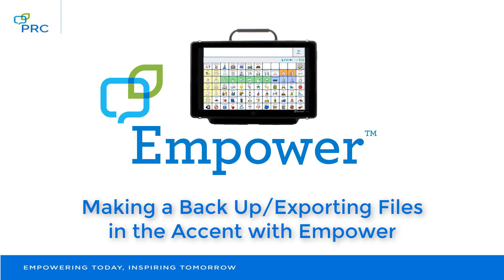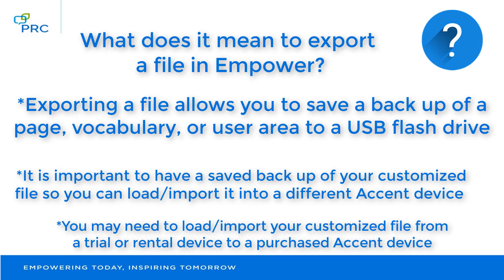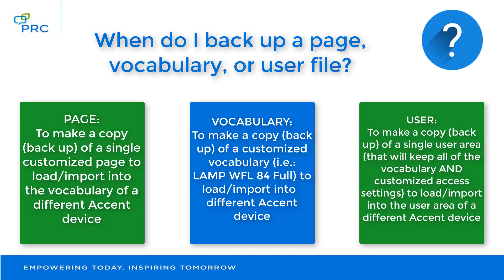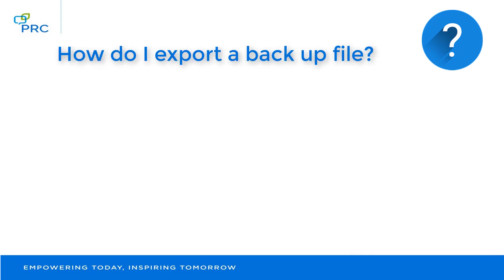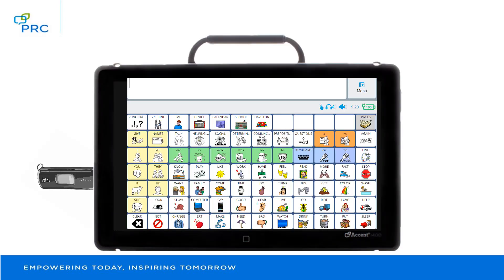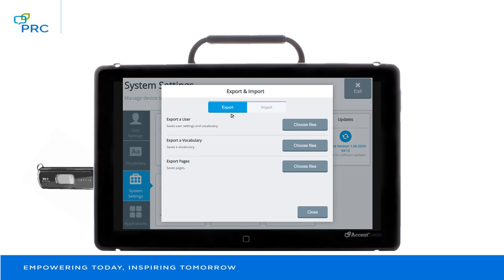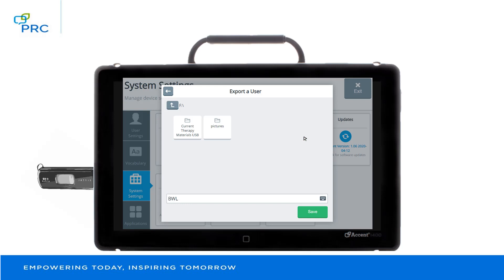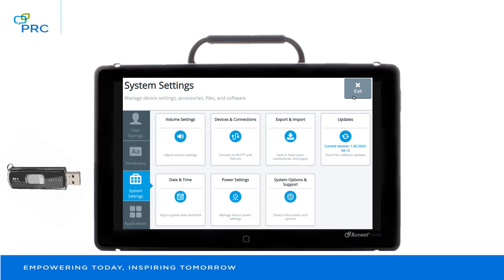Making a Back Up/Exporting Files in the Accent with Empower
In this video you will learn how to make a back up file of a customized vocabulary by exporting it in the Accent with Empower.